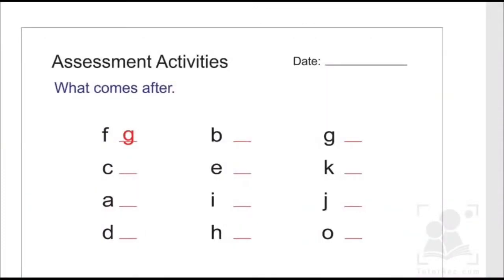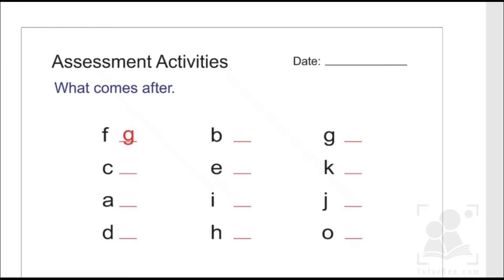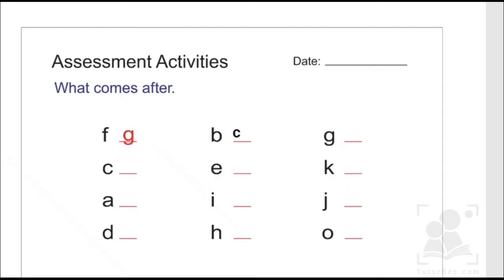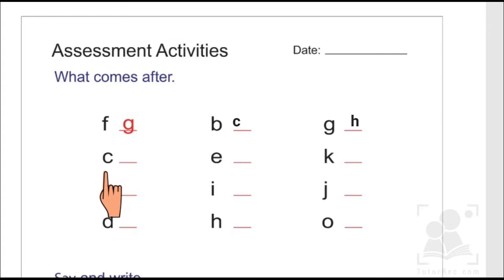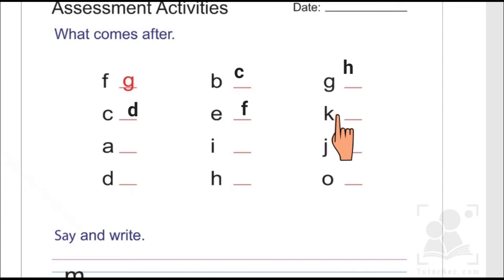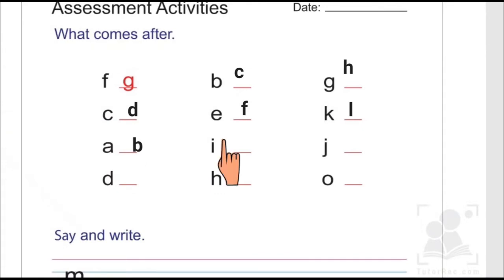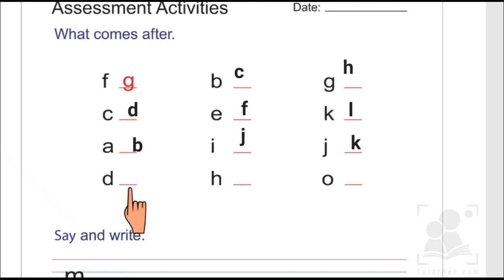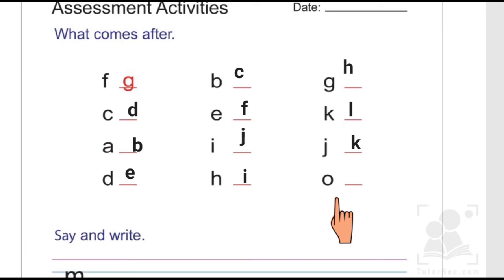Assessment Activity 1 - English - Grade 1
This activity will help to improve English alphabet orders. It tells us that which alphabet will come after of an alphabet.
Examples(what comes after f ---)(c---) etc.

This app is helpful to those who wants to make there own channels on YouTube or other video platforms.